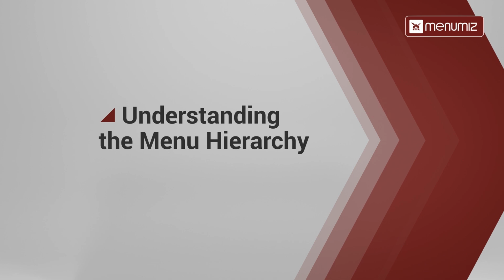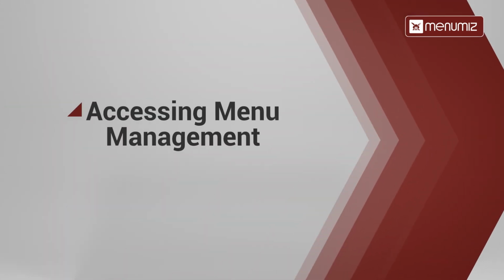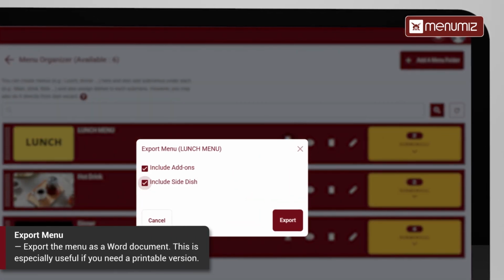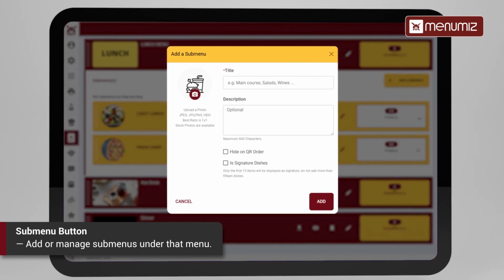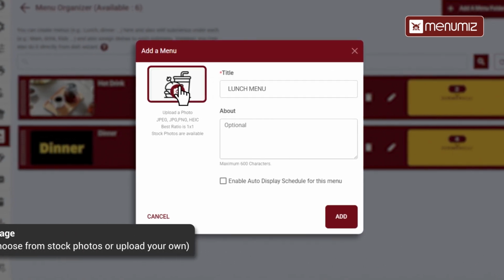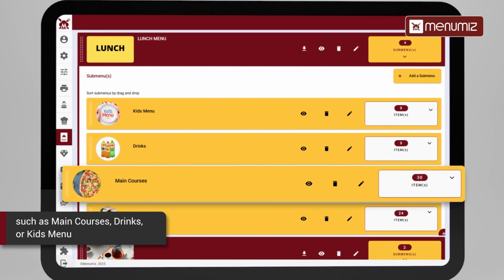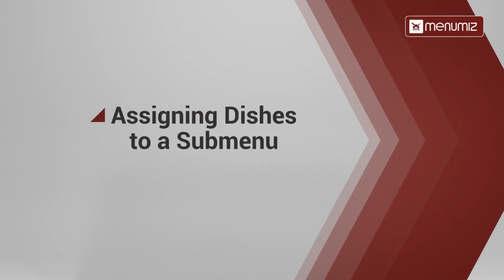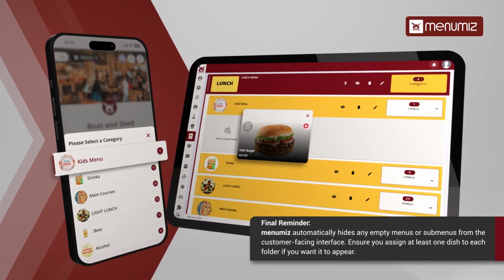Menus and submenus in menumiz POS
In this tutorial video, you will learn about the menu and submenu structure in menumiz POS